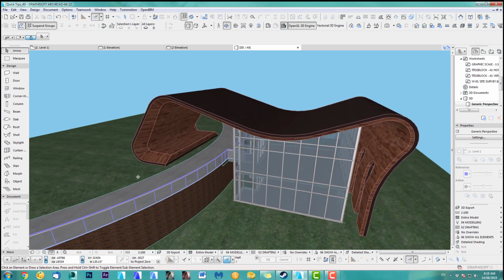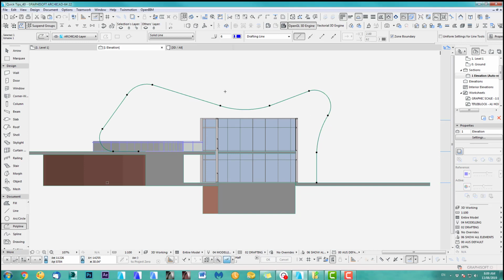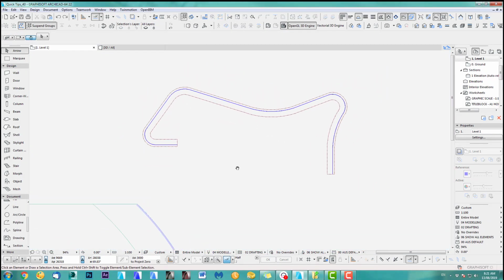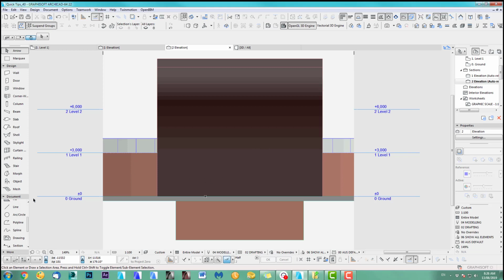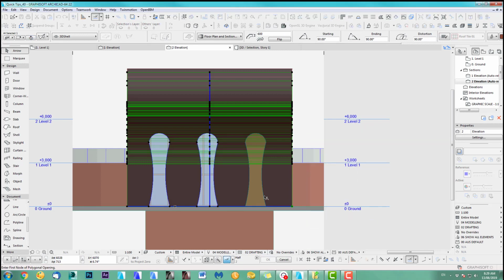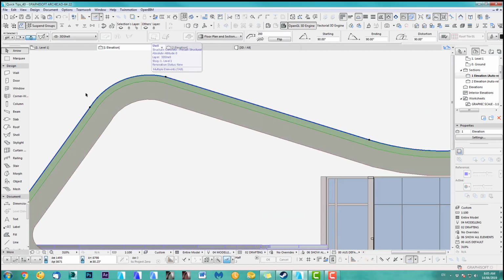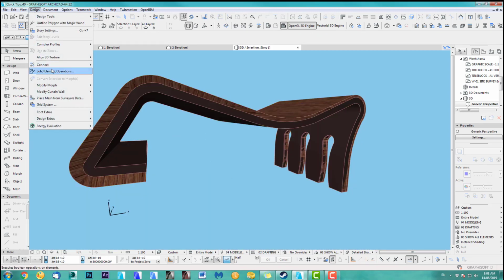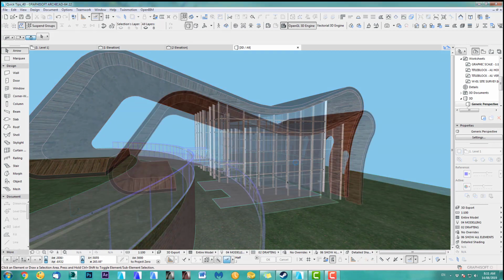Slanted Roof Shell Shape in ARCHICAD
- Ok let's talk about the tutorial I like you to pay special attention to the highlighted shell in the top image. You can see the shell has a slant at the bottom left hand corner with a certain width.
As you follow along the wooden shell you can see the shell width is getting smaller and matches the same shell width of the outer shell on the right hand side. At the same time the slant is decreasing to zero.